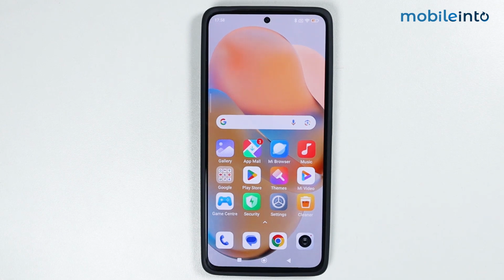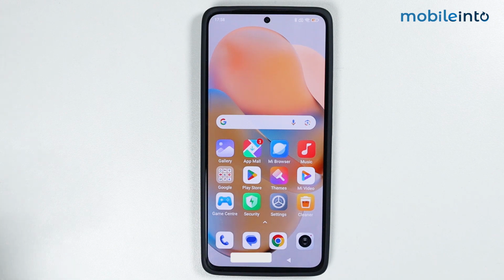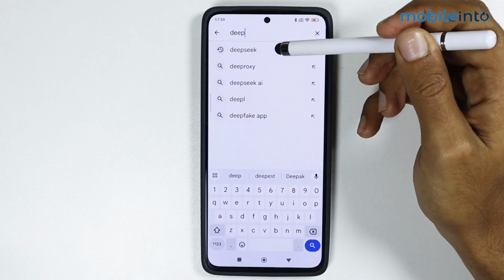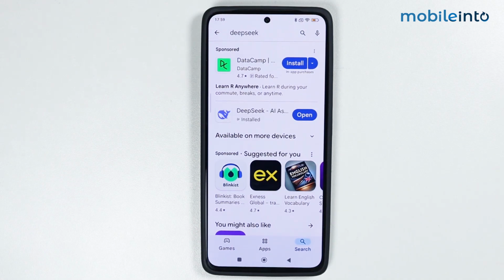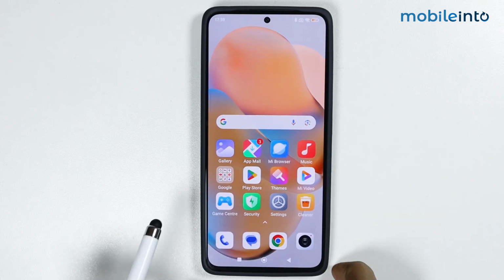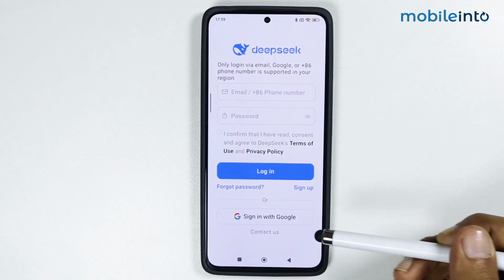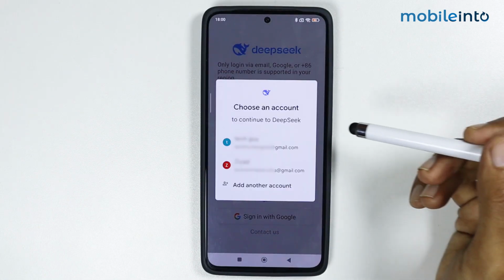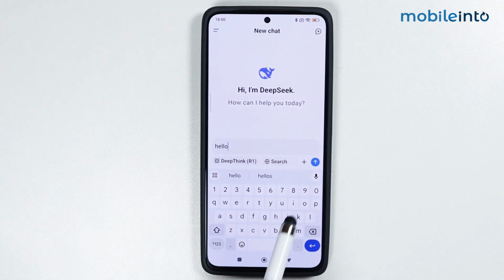(Simple Method) Download & Setup Deepseek in Android/iPhone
How to download & install Deepseek in Android/iPhone. Want to download and install Deepseek and get early access of Deepseek in Android/iPhone, follow these steps.